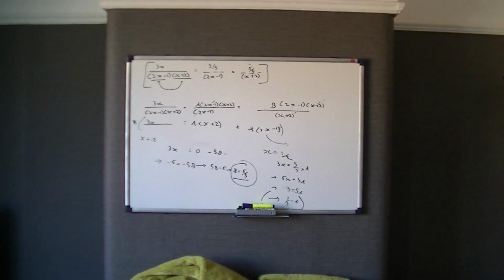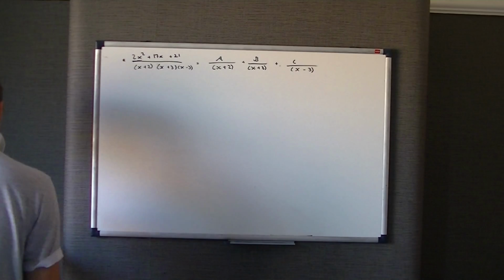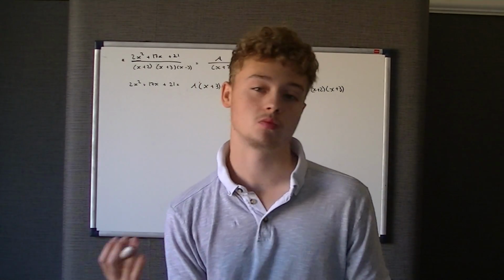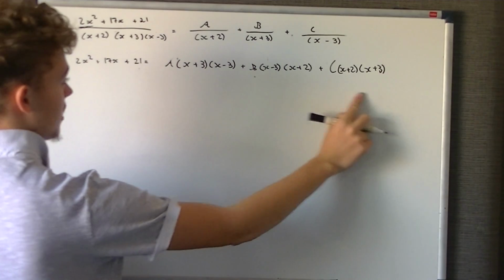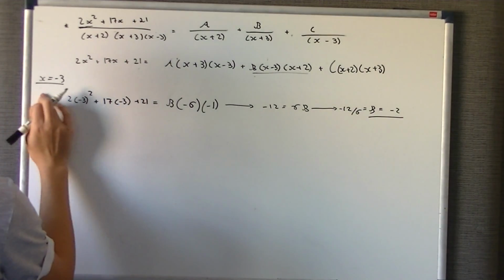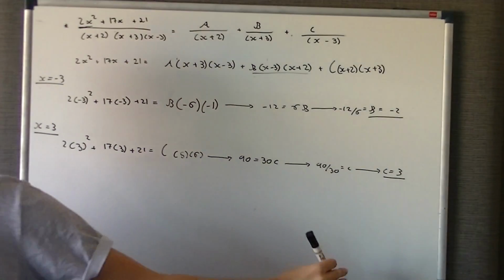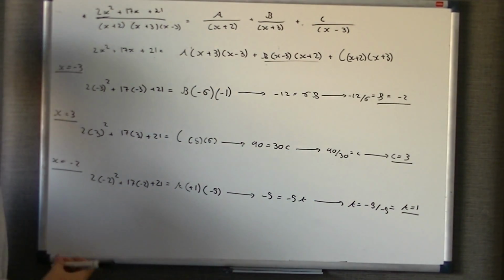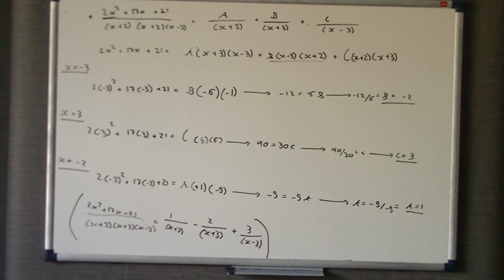C4: Explaining partial fractions with three co-efficents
Hello All, yet another one of the infamous annoying A2 revision videos for C4, this one explains the above and I go through some exercises to ! Enjoy my friends .